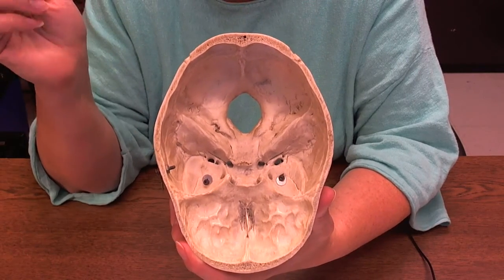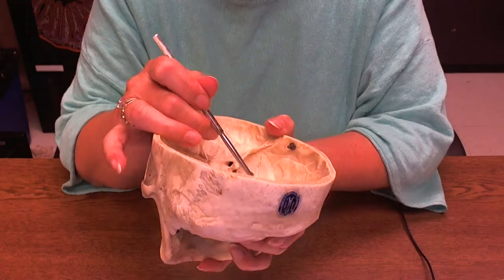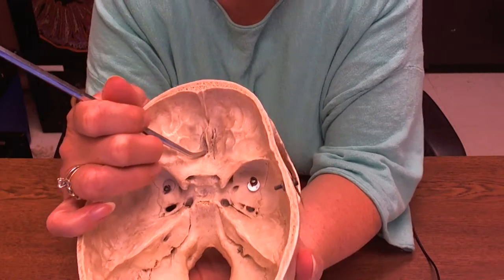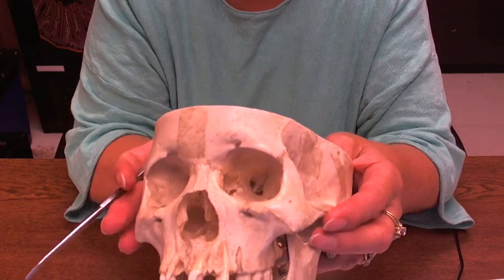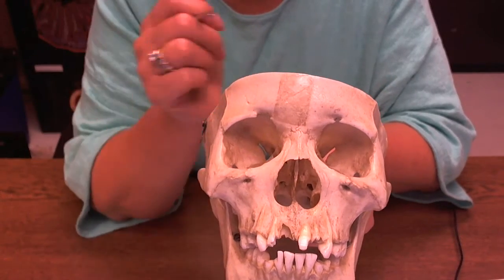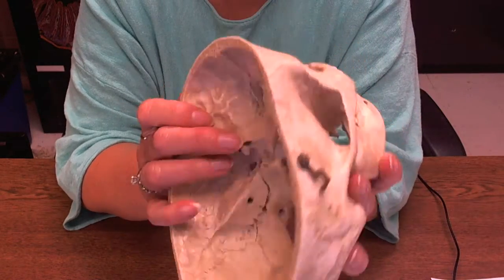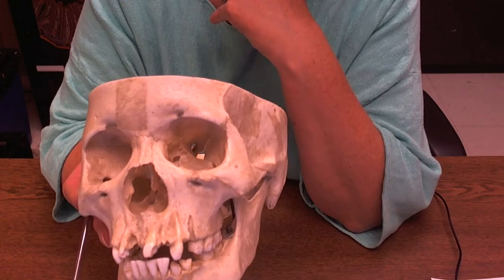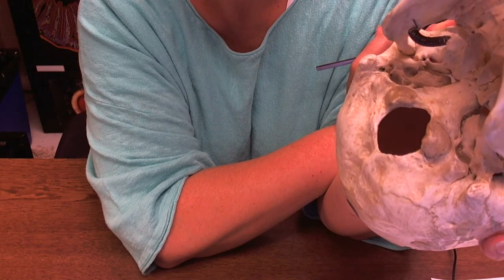Skull formamina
By the way, in addition to the he internal jugular vein, cranial nerves IX, X, and XI go through the jugular foramina.  I blanked in the video! And I noticed that (just once) I called the foramen rotundum the foramen spinosum.  You'll figure out when - just ignore that slip up!